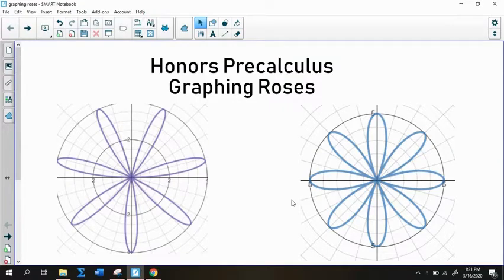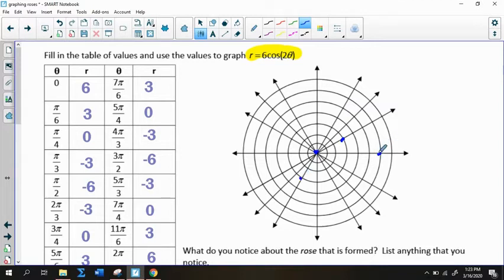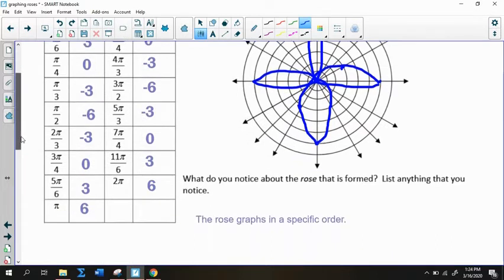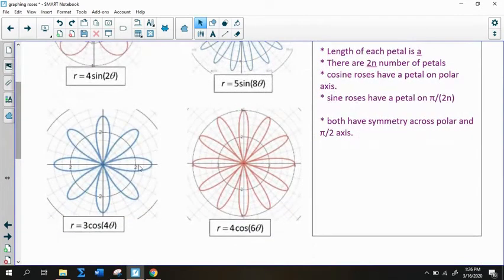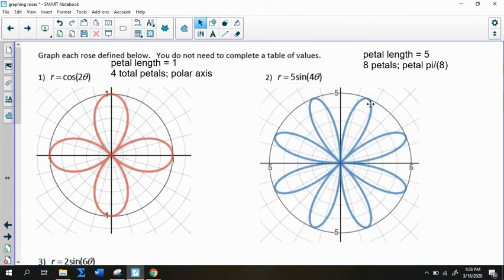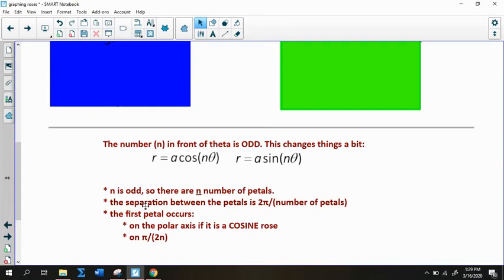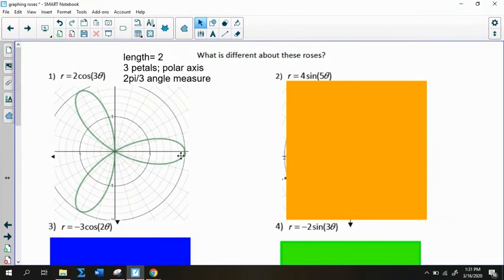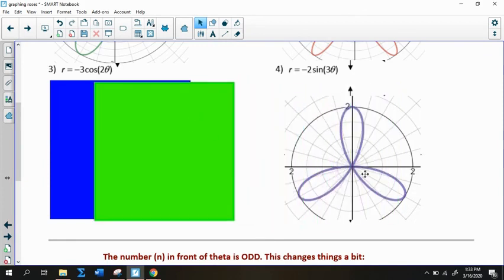HPC Graphing Polar Roses